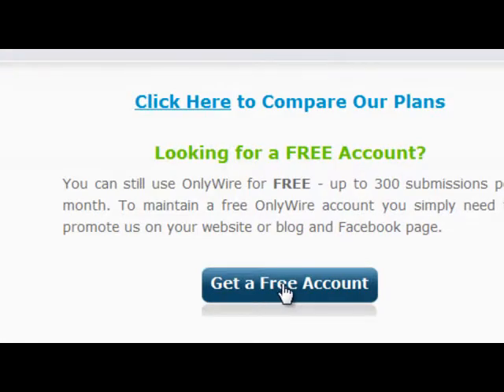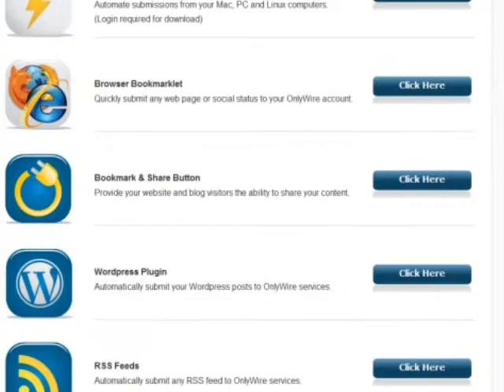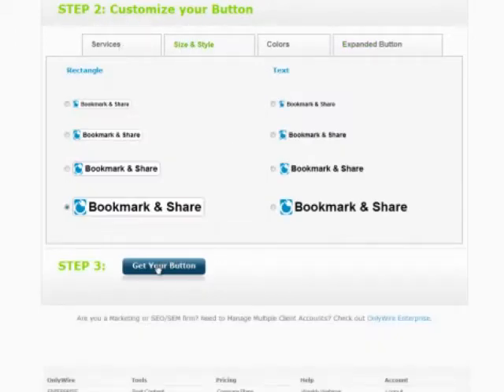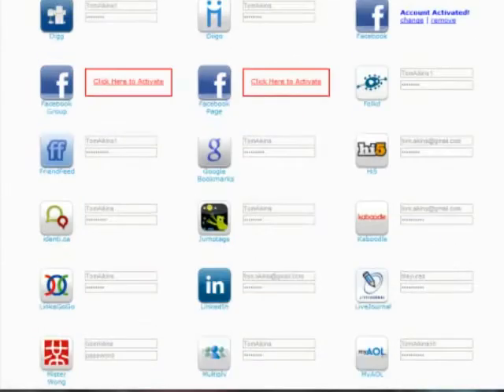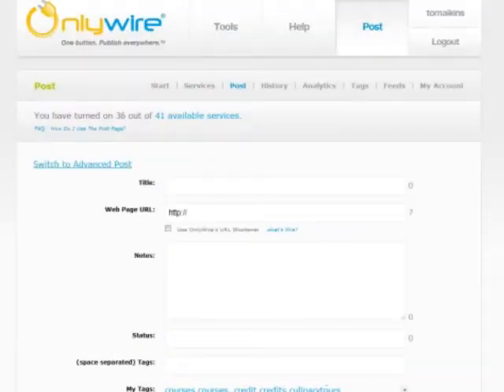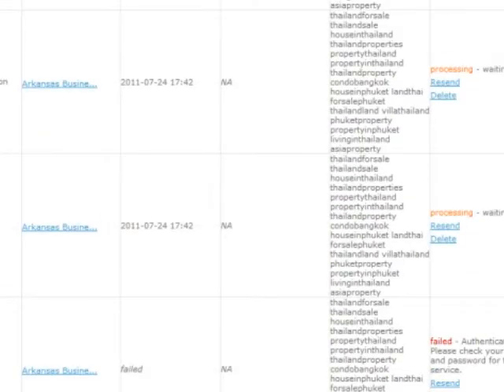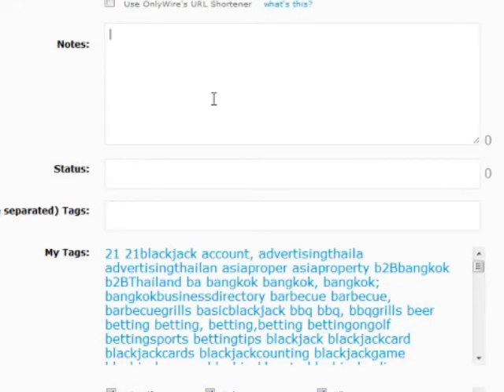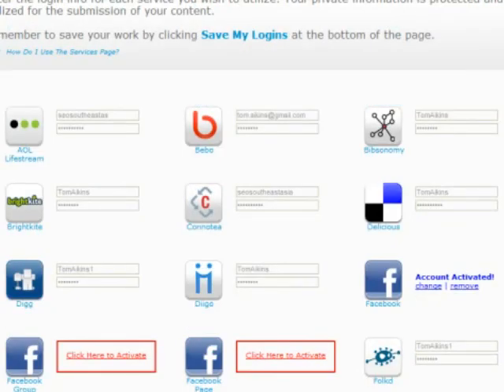How To Sign Up For Onlywire